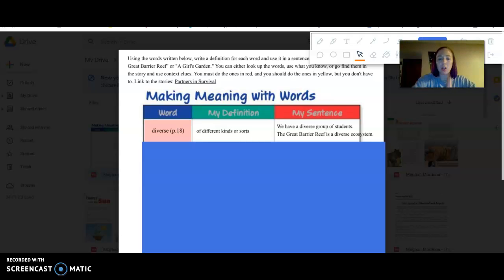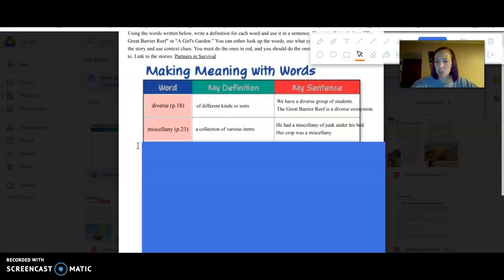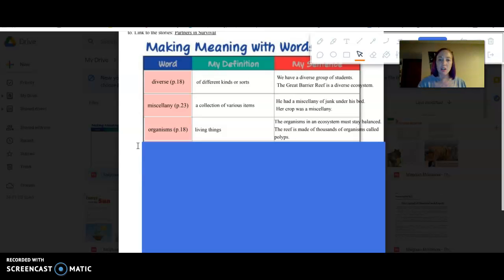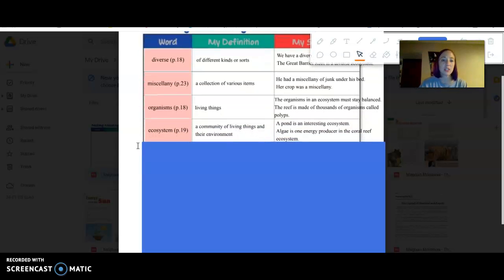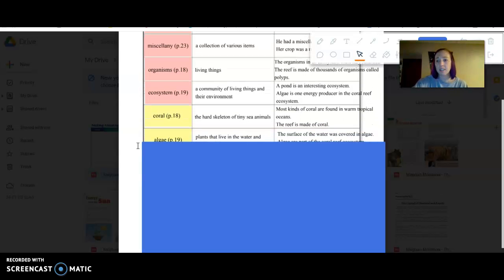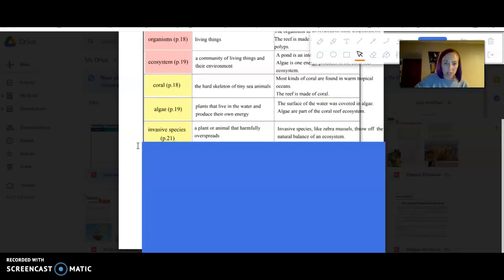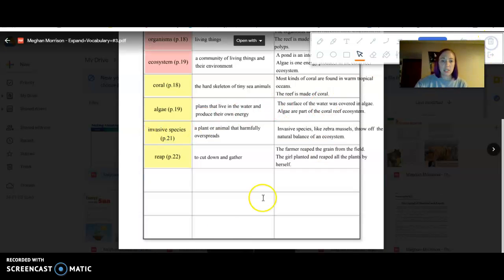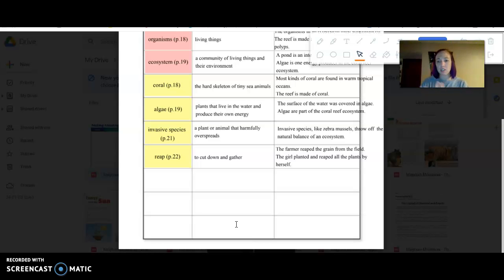Expand Vocabulary #3 revised